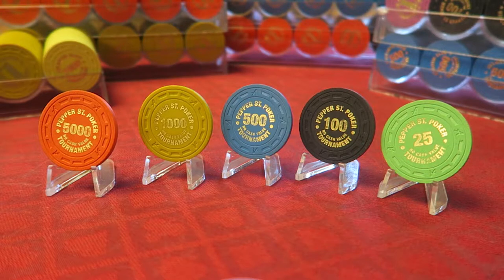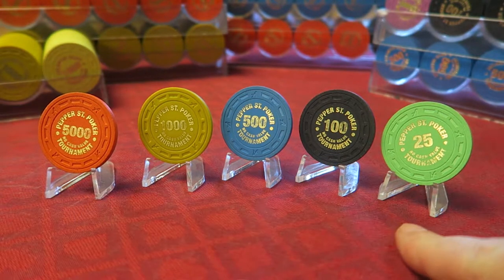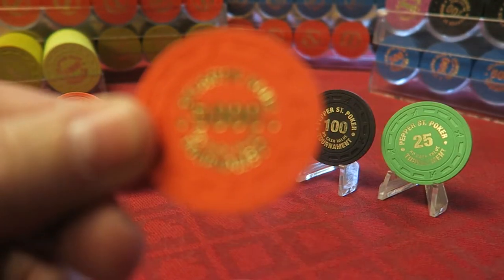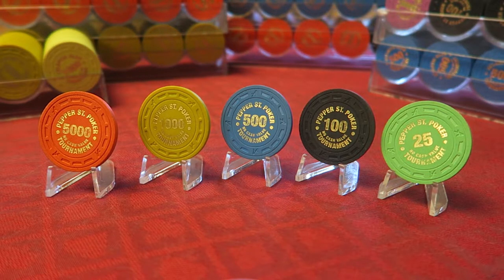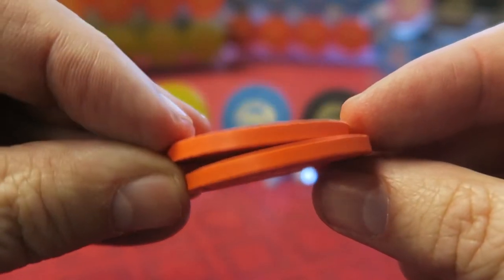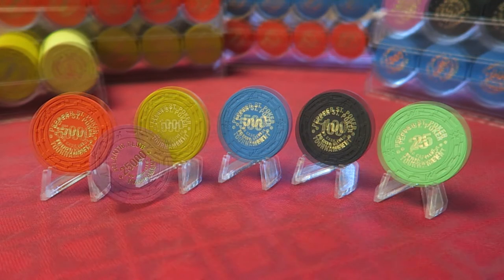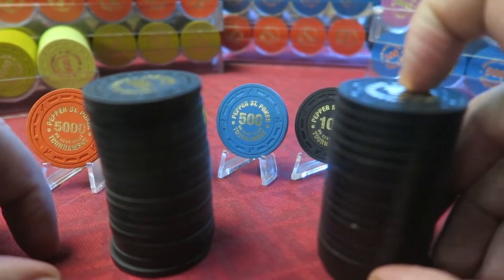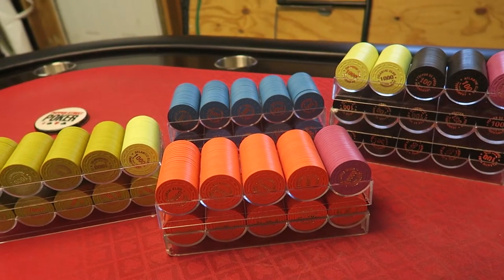Poker Chip Video 01 - Custom Dayglo Hot Stamps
Video 01 of a series showing and talking about the poker chip sets that I am lucky enough to own.

I always love watching John Hobby's poker chip videos and have often wondered why there aren't more similar videos on YouTube, so here is my version.

John Hobby is the original and best, I'm a pale imitation, but I'm going to try to avoid looking at the same chips that he has reviewed.   After you watch this be sure to check out all of his vids!  They rock!

Search for - Hobbyphilic on YouTube.

My interest in poker chips started with stumbling across be sure to go check it out - an amazing community that will open your eyes to fantastic poker chips and potentially empty your wallet as well!

These chips in particular I ordered several years ago - a great company that really is the only game in town these days for home game poker players that want custom compression clay chips.